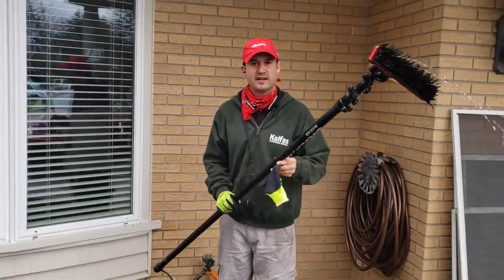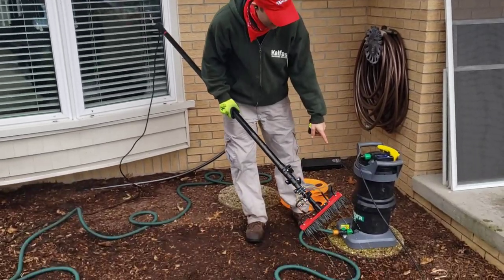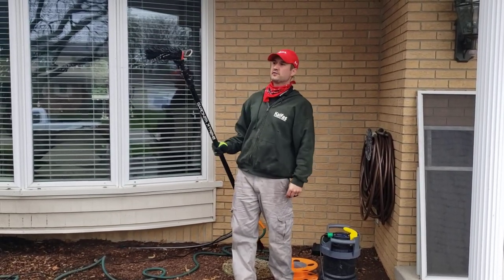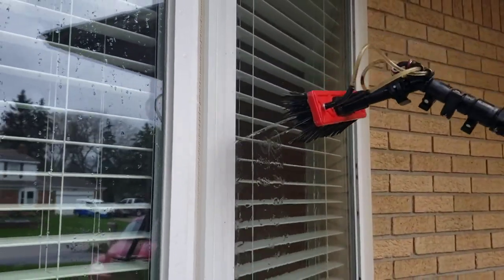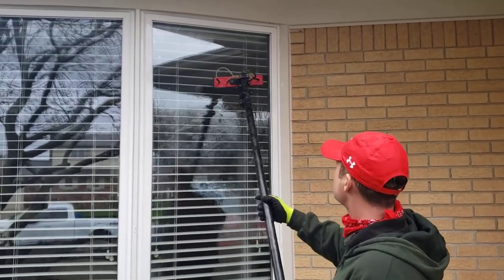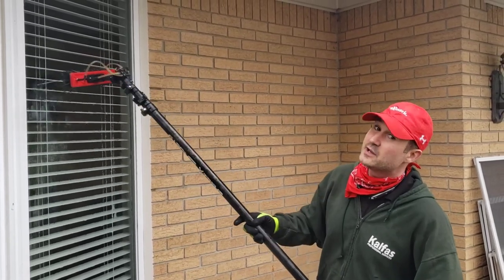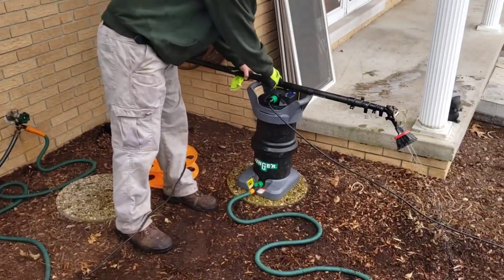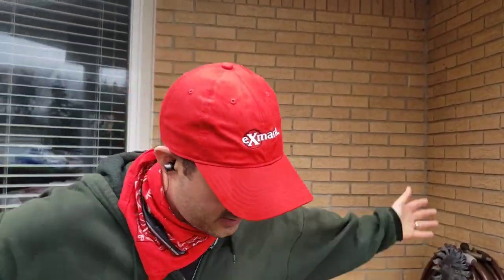Water Fed Pole Completely Replaces Squeegee | $199 Exterior Windows Cleaned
how to make $199 in 40 minutes cleaning windows with the water fed pole.

Gardiner waterfed pole setup 25ft Gardiner water fed pole and moerman liquidator squeegees & Microfiber Towels & Extension Poles @ Detroit Detroit Sponge in Wixom. Here's a selection of window cleaning tools & water fed poles.

Get the Gardiner Extreme 25ft. Water Fed Pole